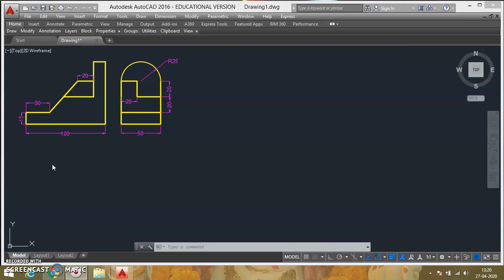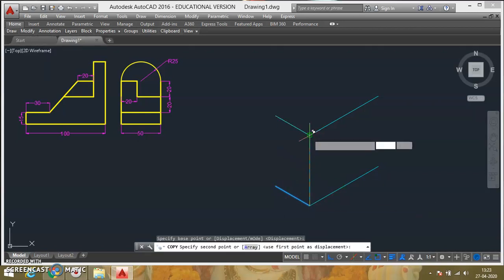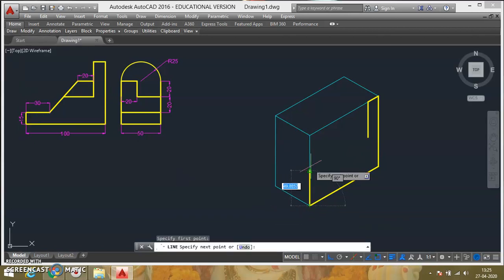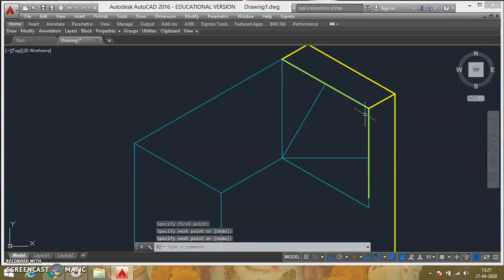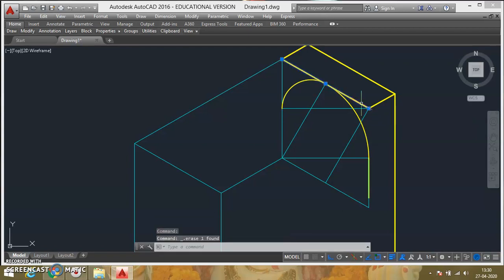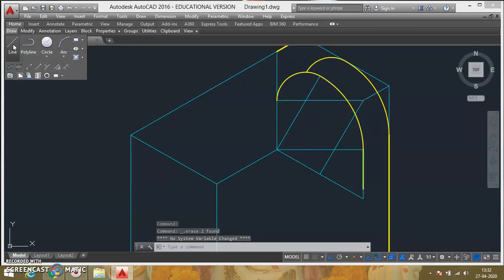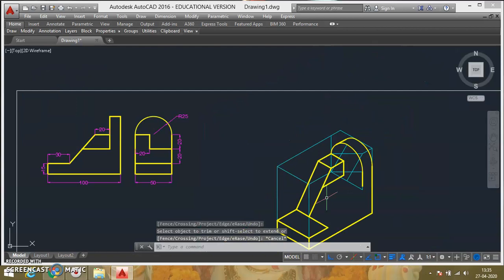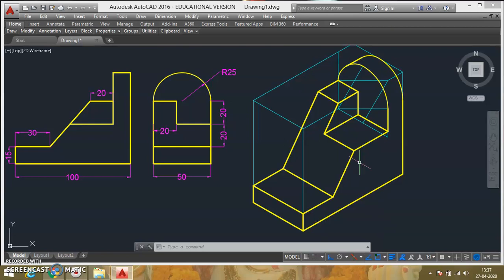Isometric view 1